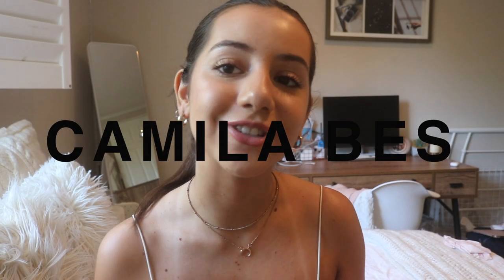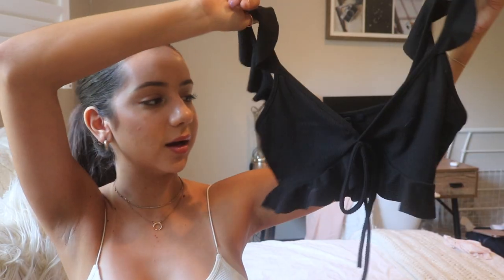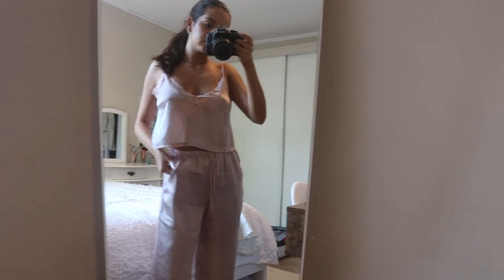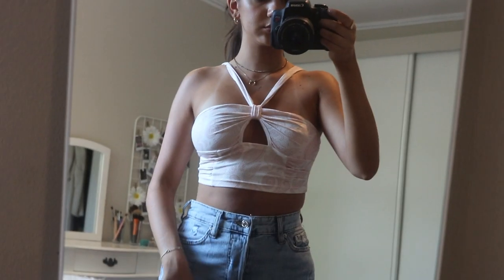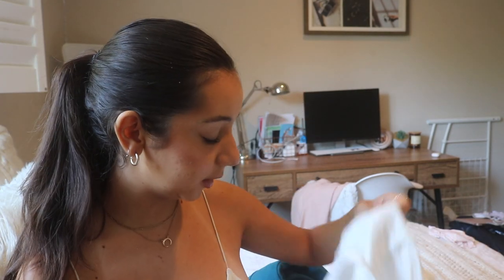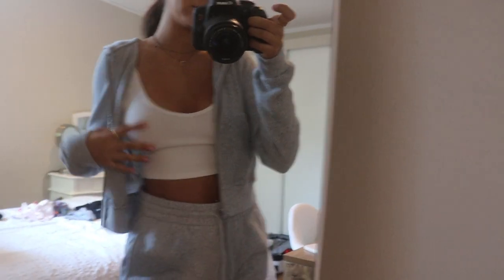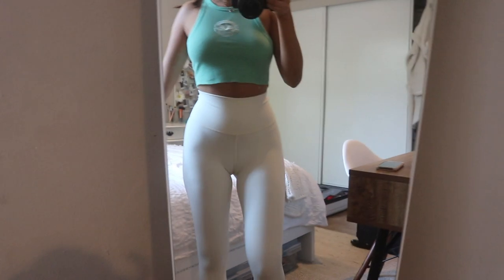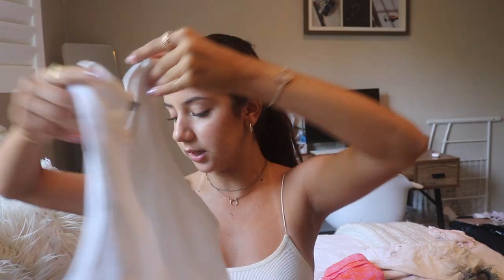COLLEGE CLOTHING HAUL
End of summer / back to school clothing haul

insta and tiktok: @camilabes

Request any videos you want to see from me! (especially college content)